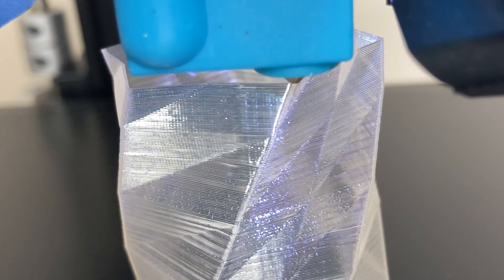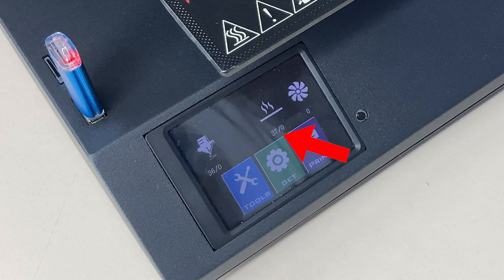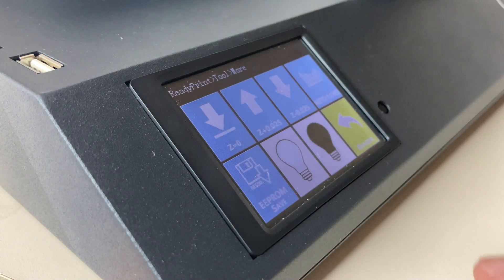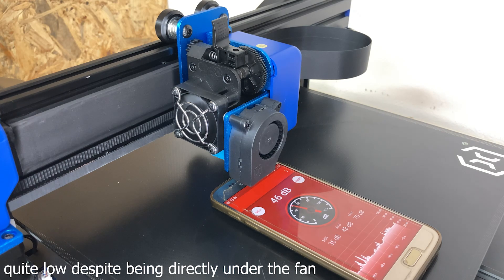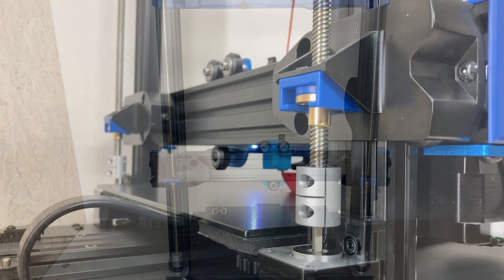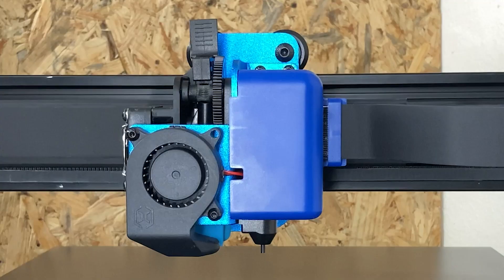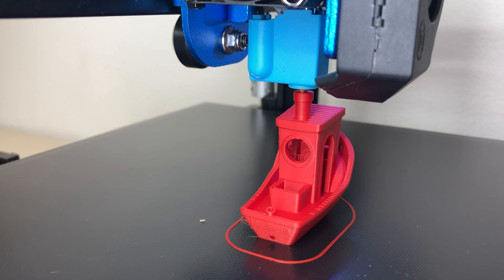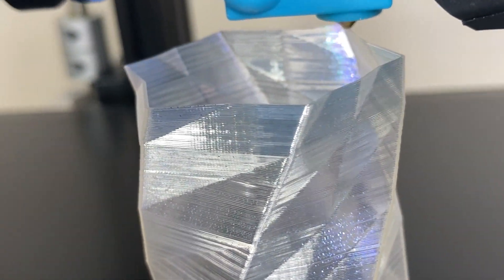Artillery Sidewinder X2 Review!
The Artillery SideWinder X-2, FDM 3D Printer is the quietest printer I've ever used and it's a, reliable, solid and professional machine. The printer has a impressive features such as large AC heated printing bed, direct drive extruder, dual z-axis and many more.